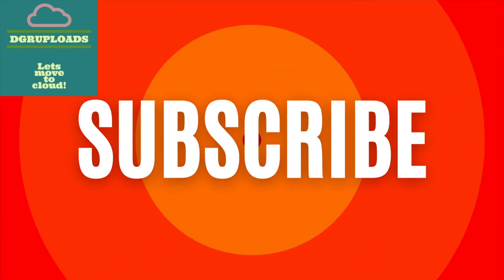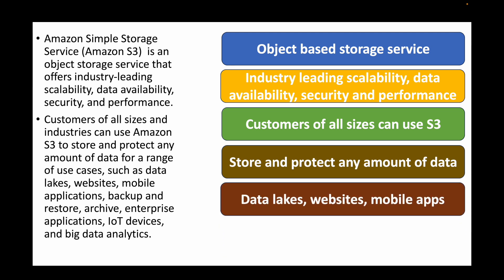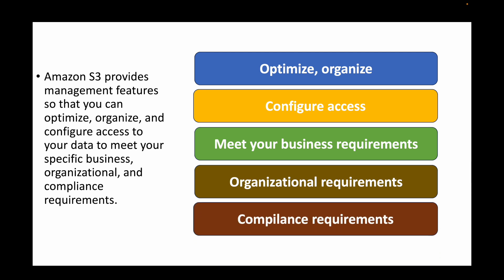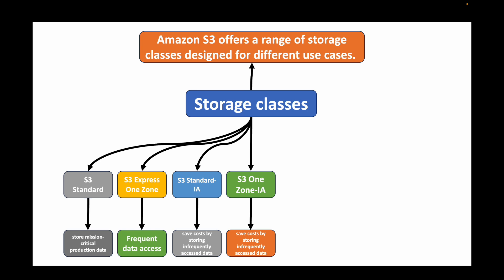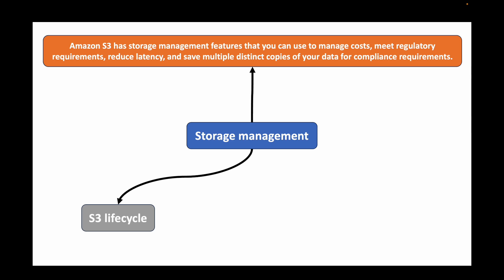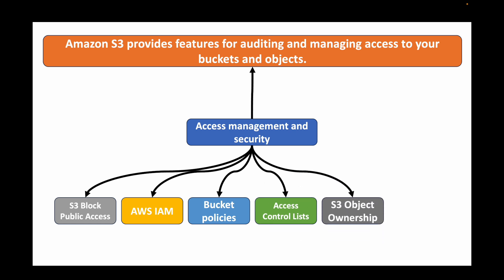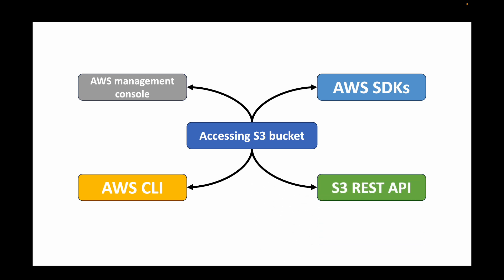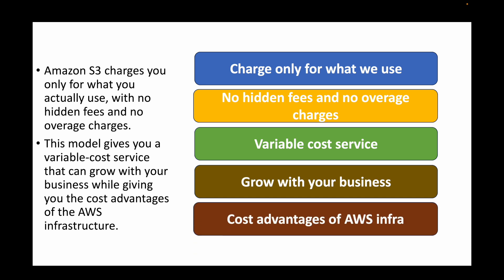AWS | Episode 61 | Introduction to S3 | Simple Storage Service | Understanding AWS storage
Welcome to this comprehensive introduction to Amazon S3! In this session, we'll cover the essentials of Amazon Simple Storage Service (S3), one of the most popular and widely used cloud storage solutions provided by AWS. Whether you're a beginner looking to understand the basics or a professional seeking a refresher, this video is for you.

Happy learning!!